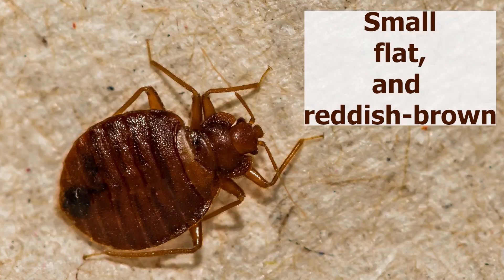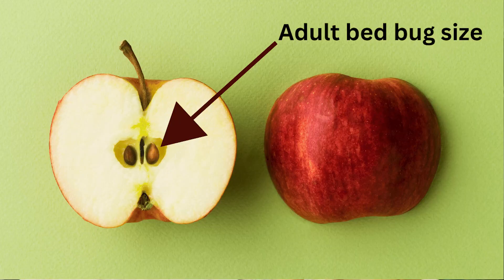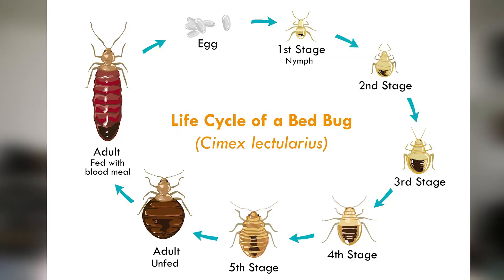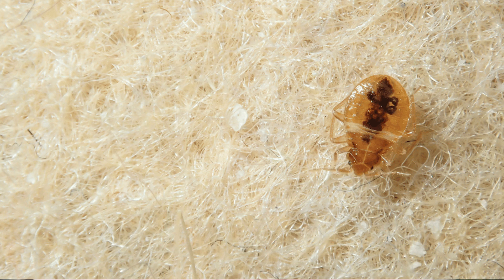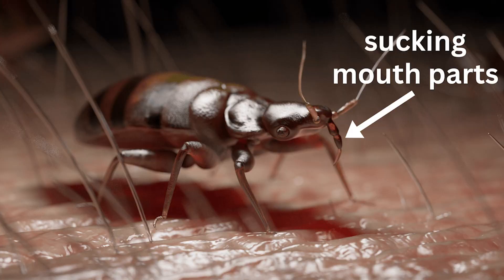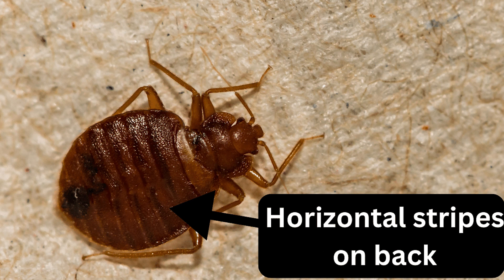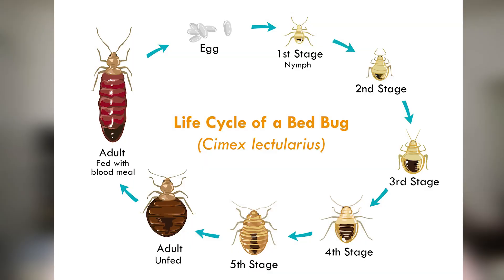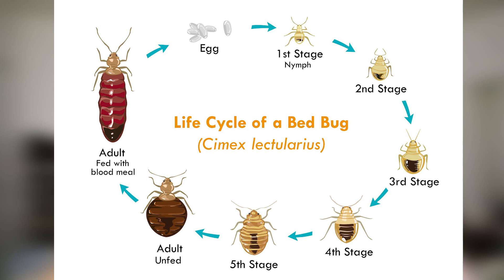What do BED BUGS look like? (AMAZING Photos!)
►► 8 Steps to COMPLETELY Get Rid of Bed Bugs.

FREE CALL (talk to Jeremy Mwangelwa) - Schedule a FREE 30-minute call where I'll give you some tips for completely getting rid of bed bugs from your home:

What do bed bugs look like? What do baby bed bugs look like? You can stop wondering now because in this video, you get to see what bed bugs look like from the egg to adult and all the different stages they are in. You'll be able to identify whether the bug you're looking at is a bed bug!

In this jam-packed video, full of pictures of bed bugs, you'll be able to identify exactly what bed bugs look like at different stages of their life cycle. Here are just some of the questions you'll be able to answer:

What do adult bed bugs look like?
What is the size of bed bugs?
What color are bed bugs?
What are the different parts of bed bugs?
What happens to the shape and color of bed bugs after they eat?

With this video, you'll be able to know EXACTLY what bed bugs look like and be able to differentiate them from other bugs.

What is the MOST FRUSTRATING about bed bugs for you? Answer in the comments below.

Bed Bug Proof Mattress Cover
EcoVenger Bed Bug Spray
Crossfire Bed Bug Spray
Bed Bug Traps
Diatomaceous Earth Powder

▪ VIDEOS MENTIONED: What do BED BUGS look like? (AMAZING Pics!)